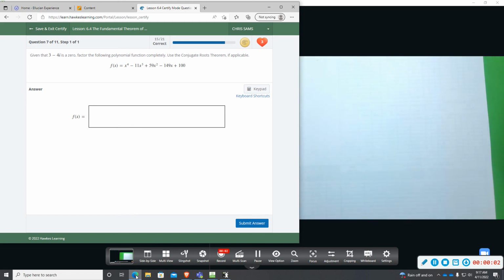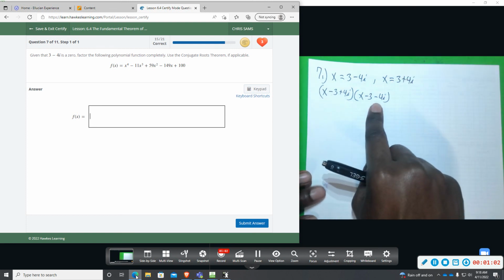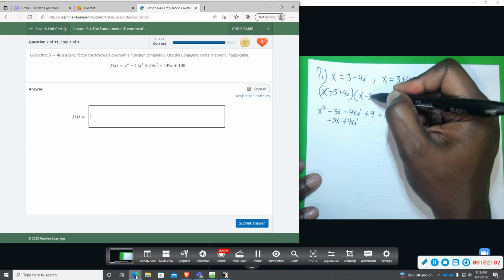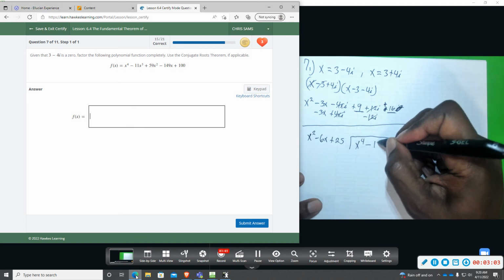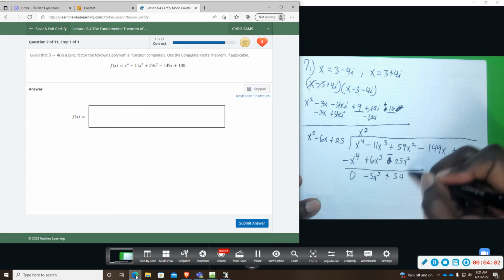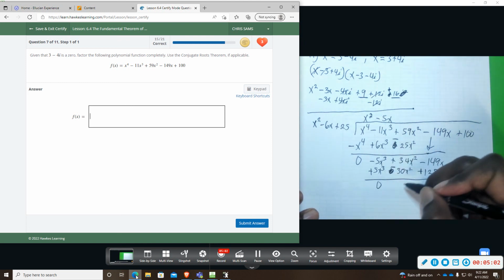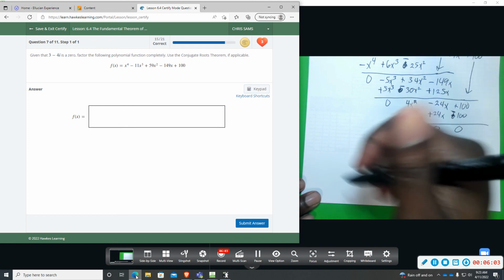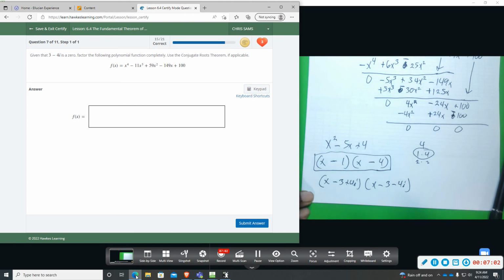LSCO CA 6 4 7